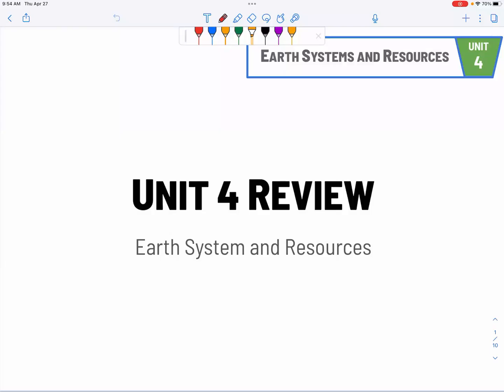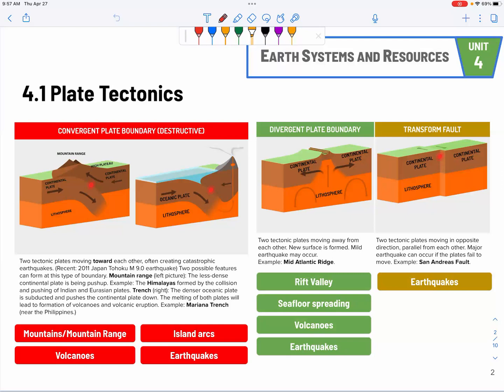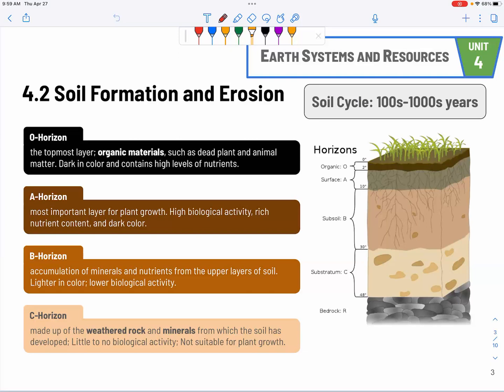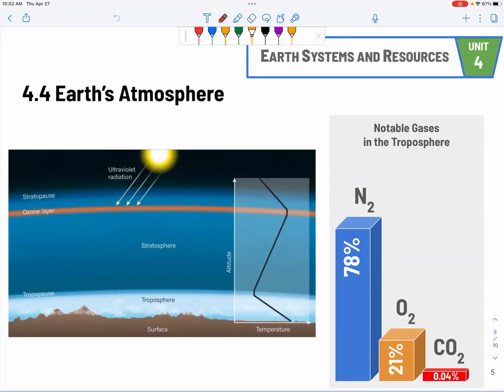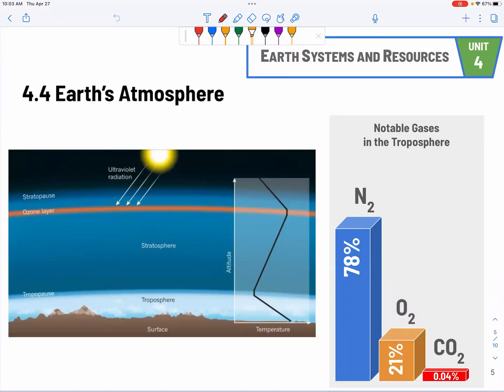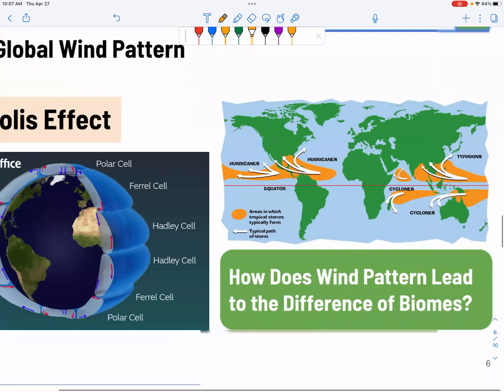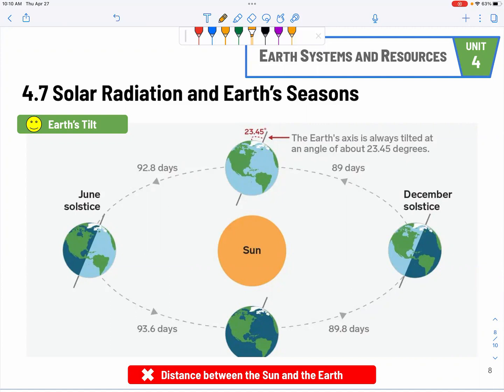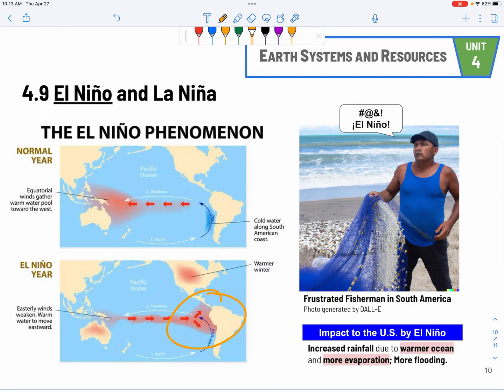APES AP Exam Review - Unit 4 Earth Systems and Resources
If you enjoy what I create and would like to see more,

Your support helps me continue to create and share my content with the world. Every little bit counts, and I am grateful for any support you can provide. Thank you!